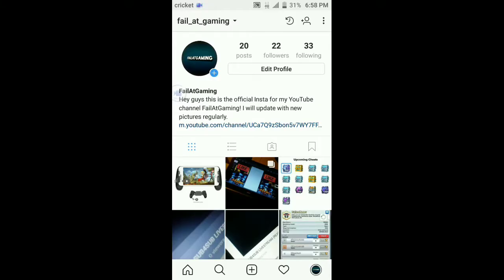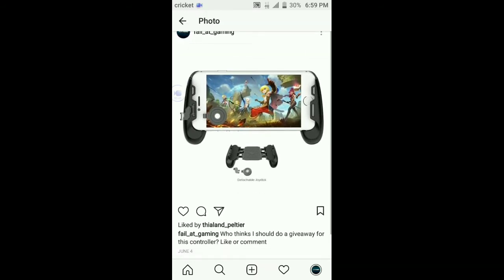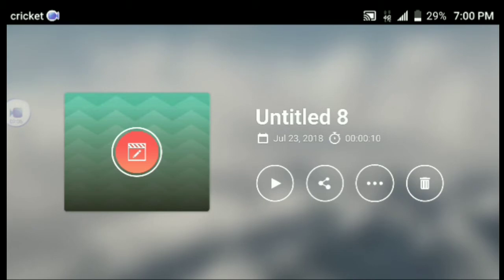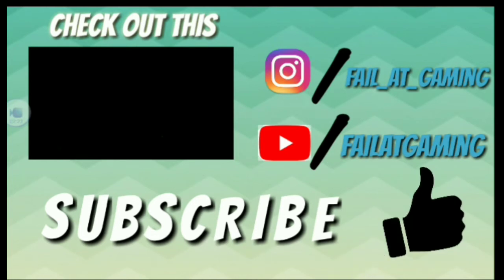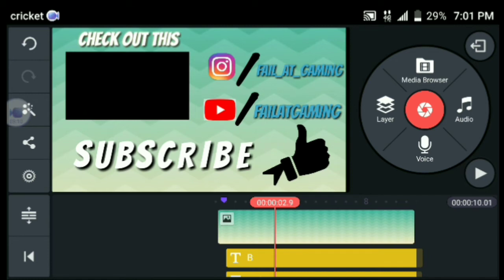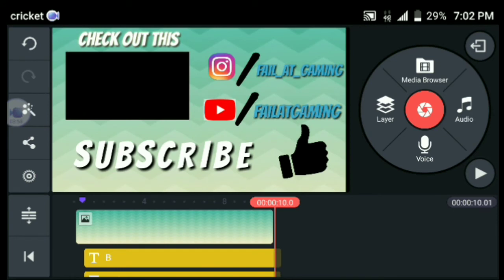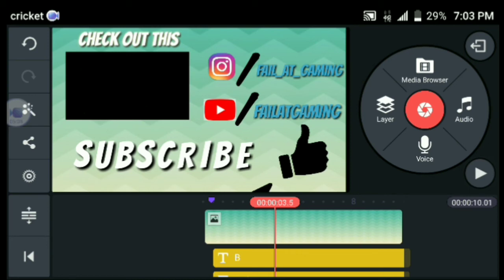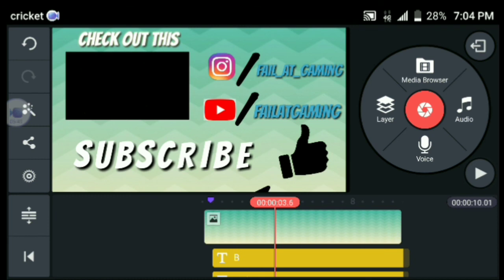HOW TO MAKE A DOPE 2D OUTRO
▶Appnana Code:d23578352